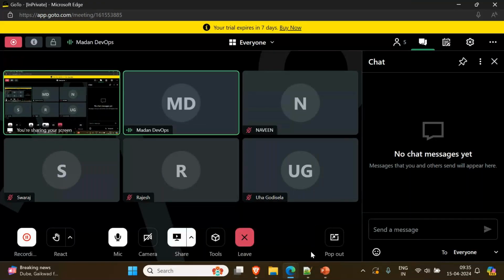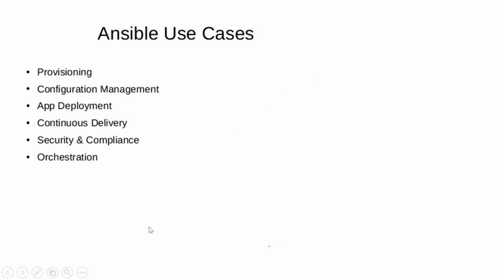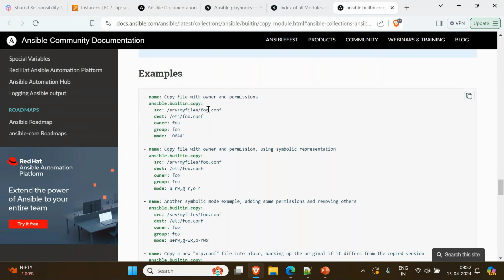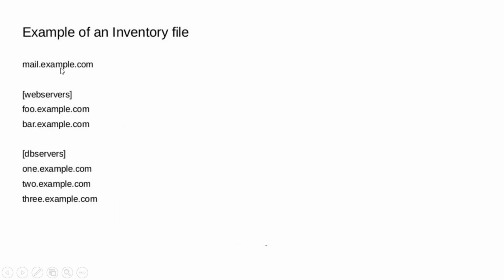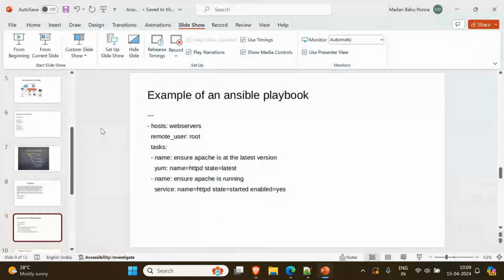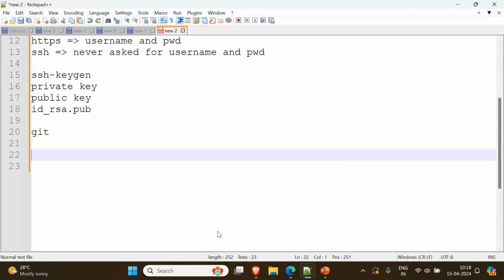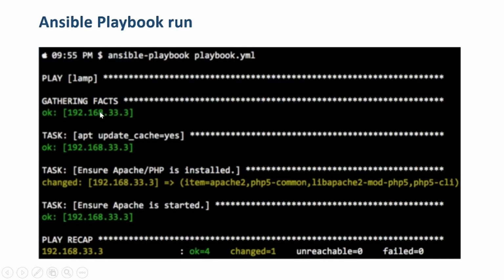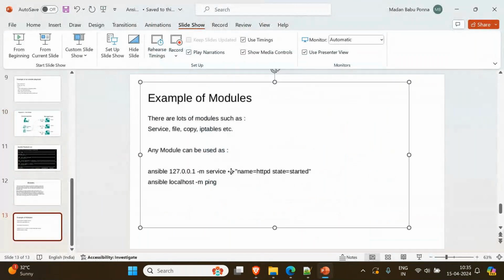DevOps Session 16: Introduction to Ansible Configuration Management Tool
Ansible is a suite of software tools that enables infrastructure as code. It is open-source and the suite includes software provisioning, configuration management, and application deployment functionality.